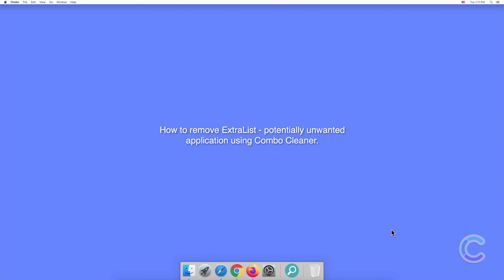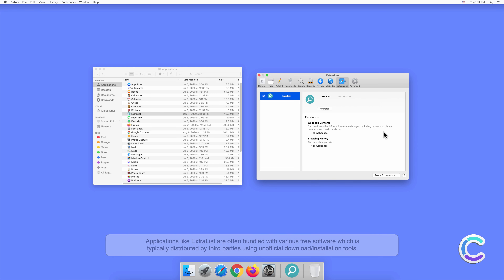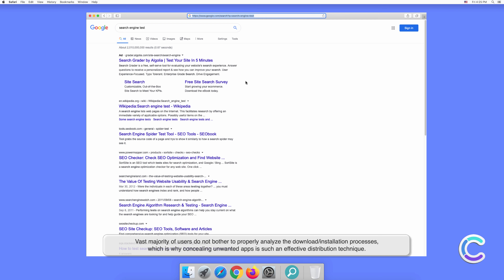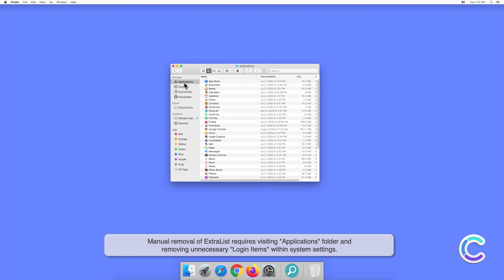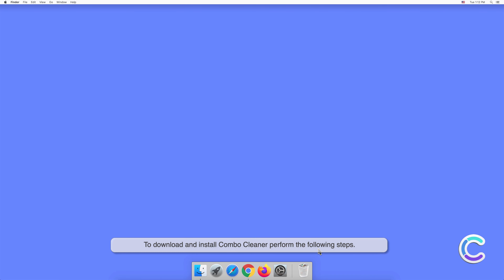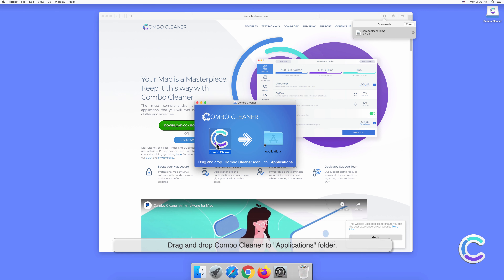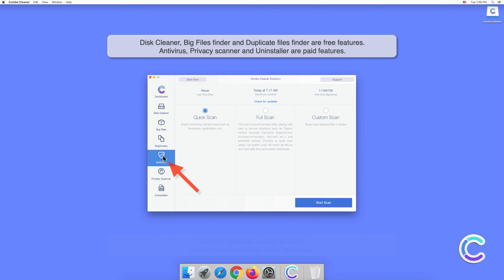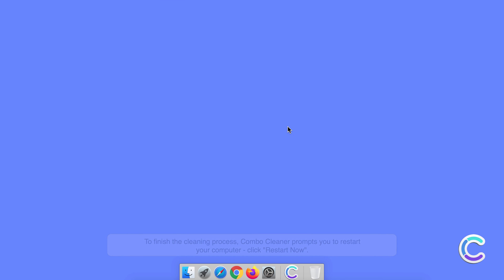How to remove ExtraList - potentially unwanted application using Combo Cleaner?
Video showing how to remove ExtraList - potentially unwanted application using Combo Cleaner.